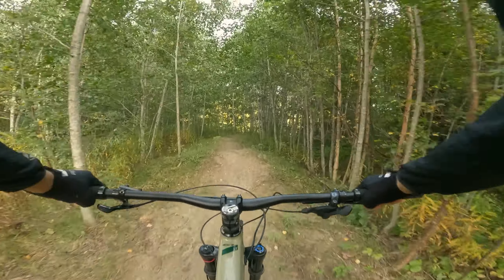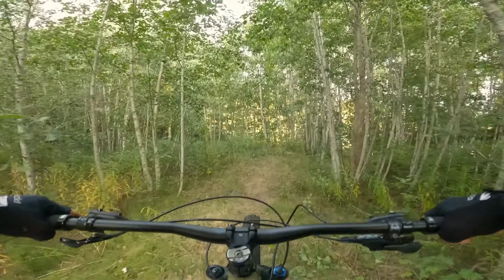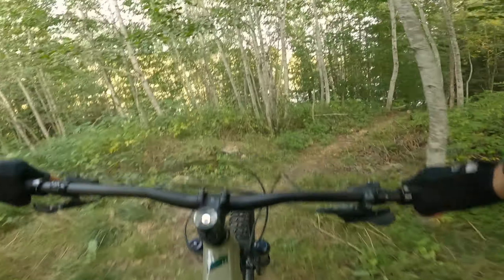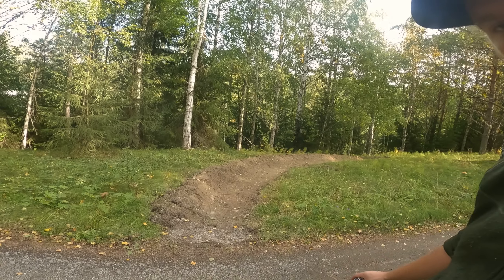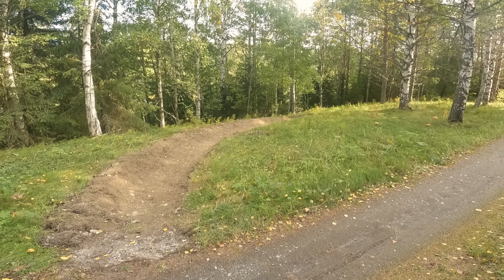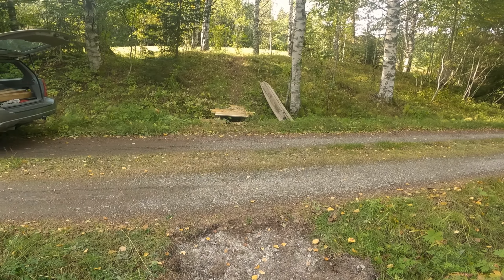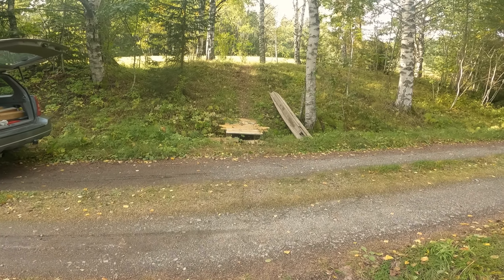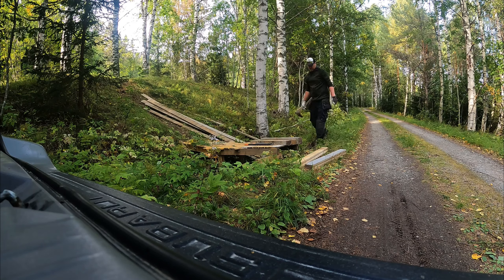Trail building: A Road Gap at Moforsen MTB trail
Hello everyone and welcome to Rasmus Adventures!
This week I'm back at the public trail for some more trail building, and it's the biggest feature so far on the trail. A road gap, 80 cm high and 2 m wide.